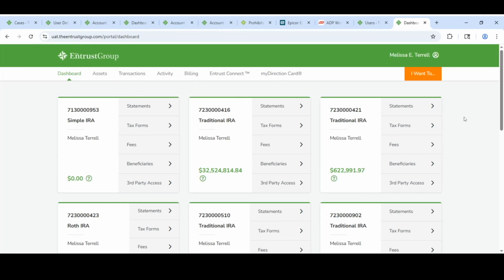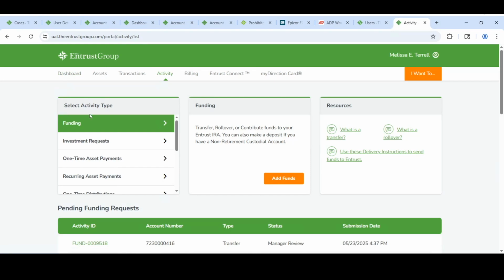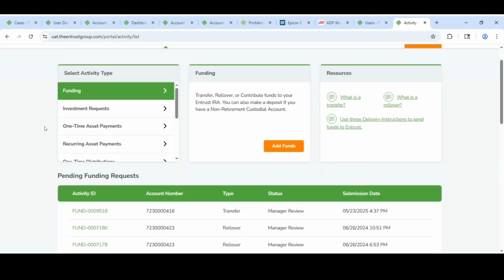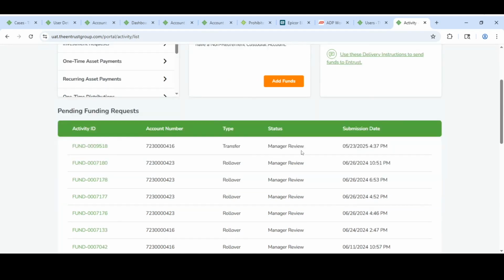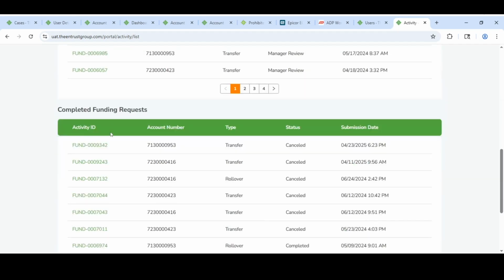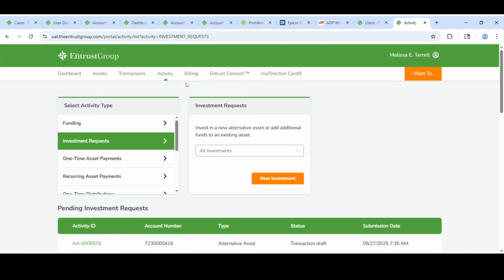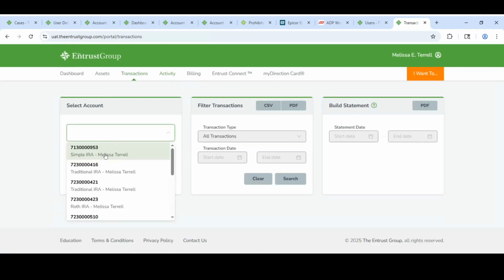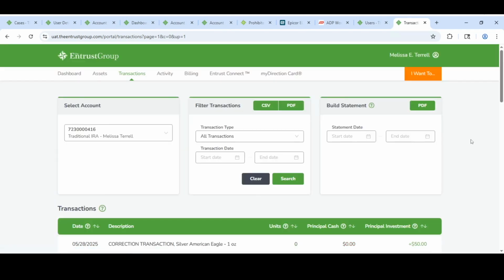How to Monitor Pending Requests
In this Entrust Client Tutorial video, learn how to monitor pending requests like investment, distribution, funding, and asset payment requests.